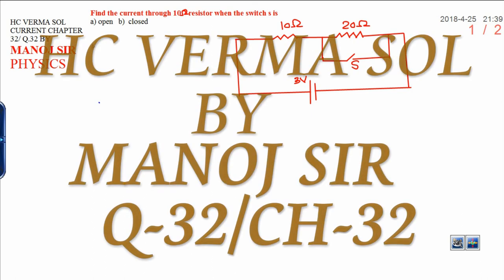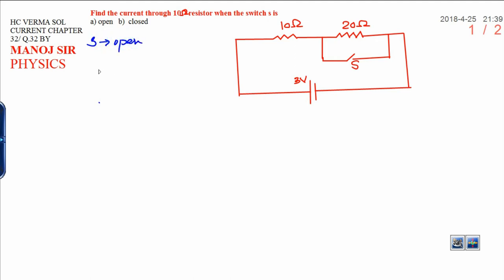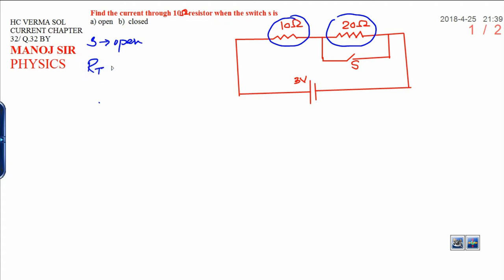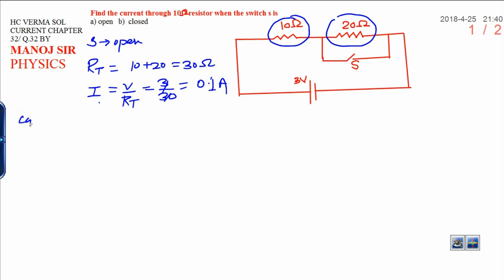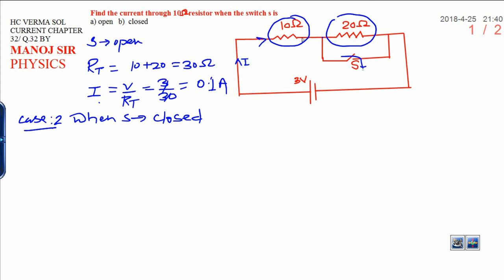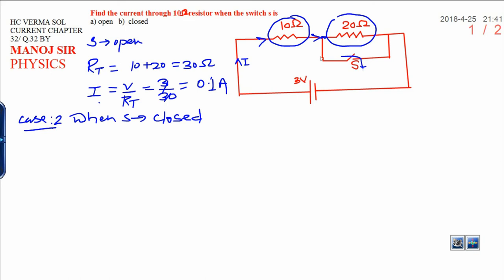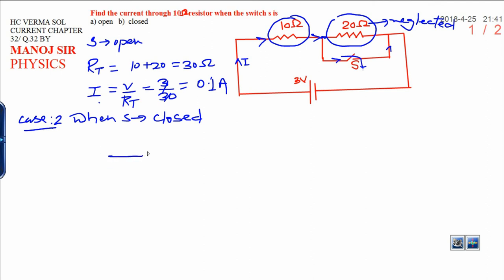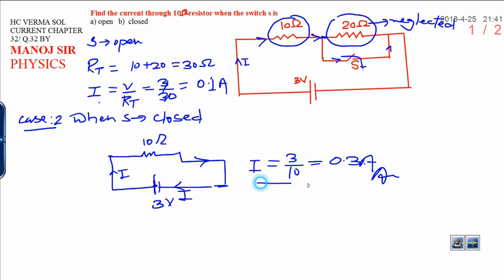HC VERMA Q.32/CH -32 SOL BY MANOJ SIR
JEE/NEET